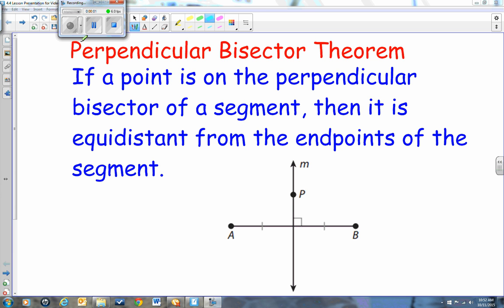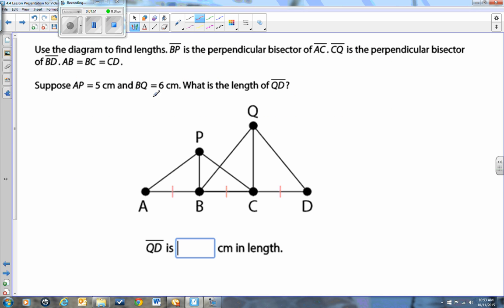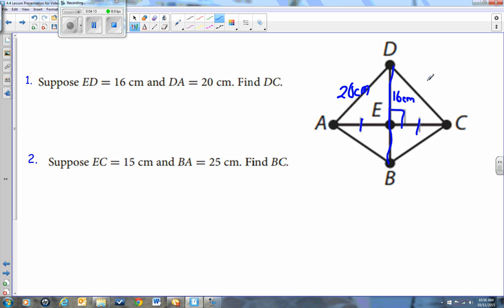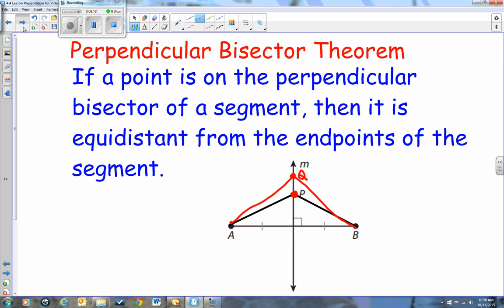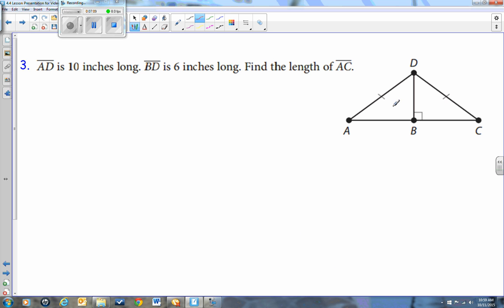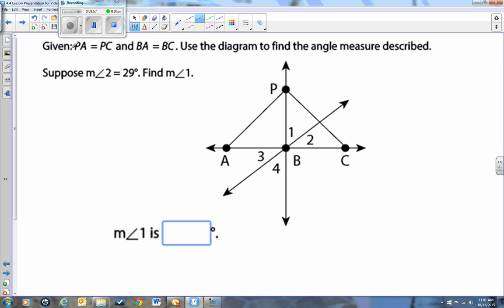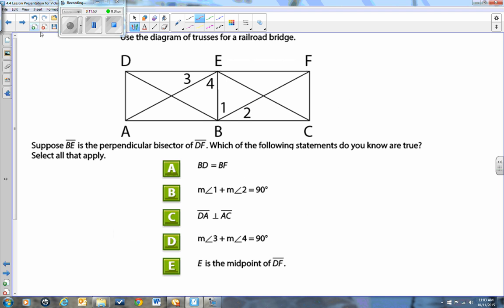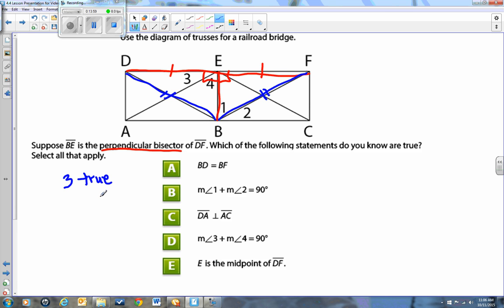4 4 Perpendicular Bisector Theorem and Converse of Perpendicular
Youtube Video for 4.4 Perpendicular Bisector Theorem and Converse of Perpendicular Theorem